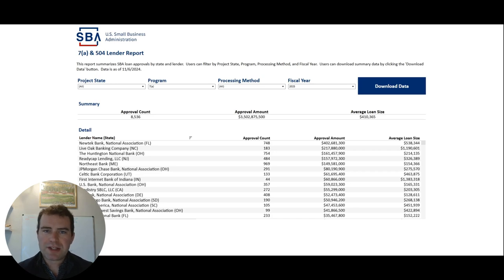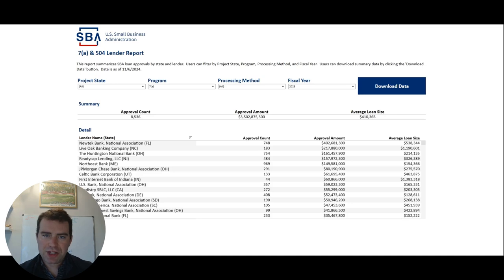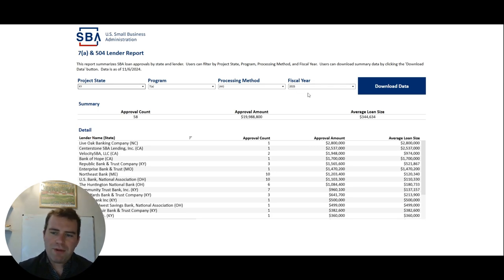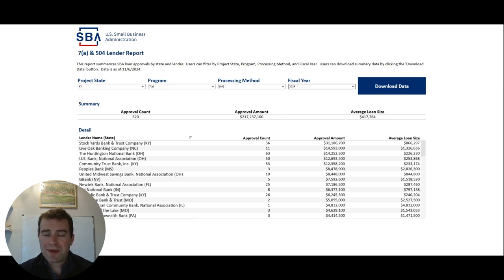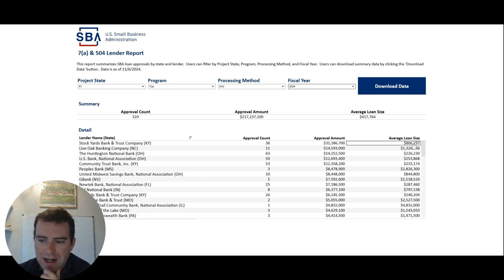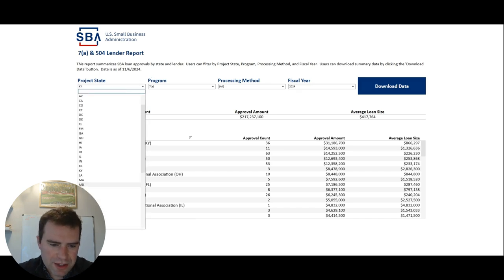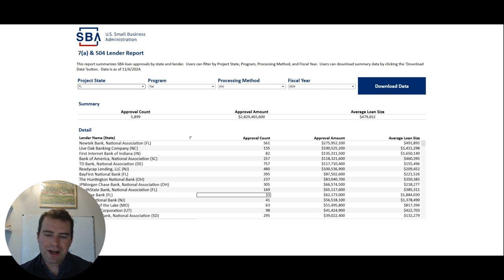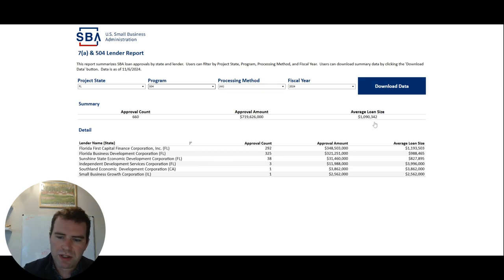Who Are the Best SBA Lenders?